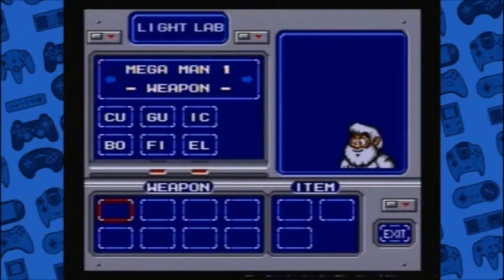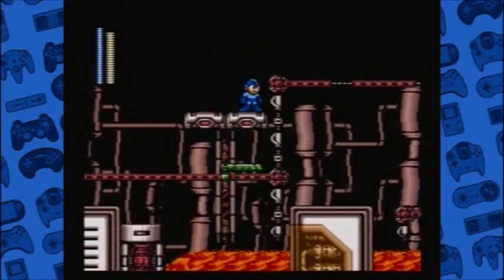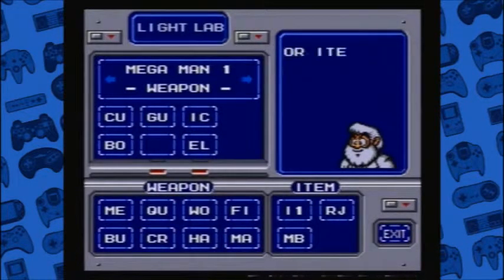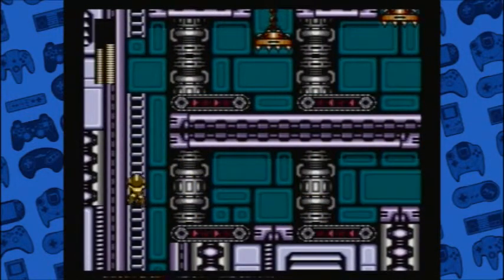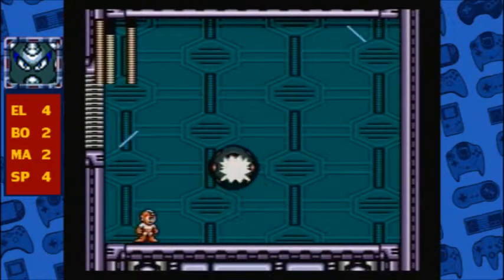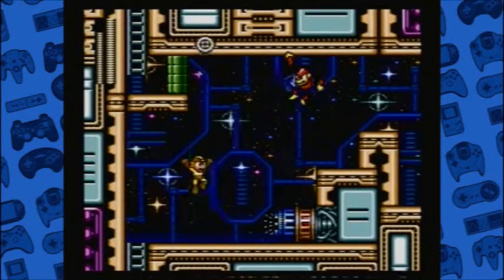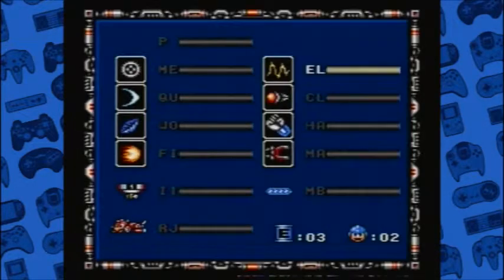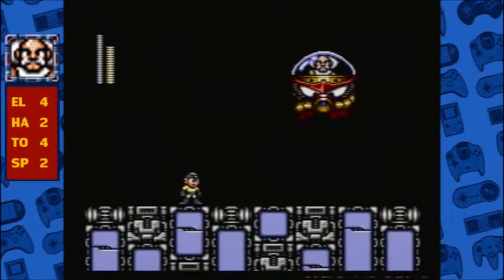Let's Play Mega Man; The Wily Wars - Final - Mega Man is Dumb